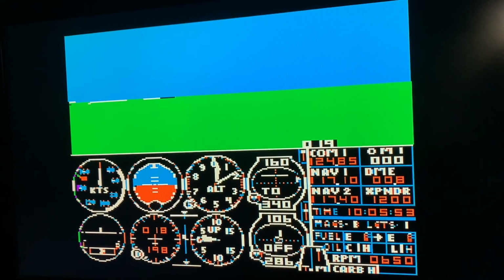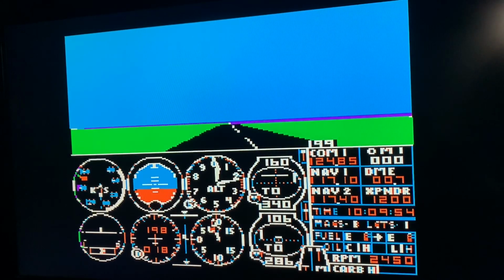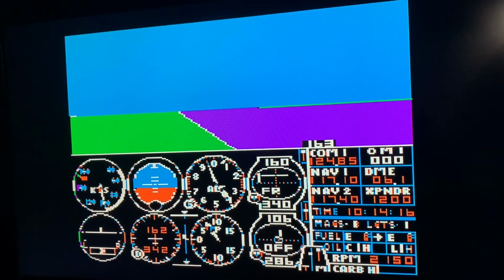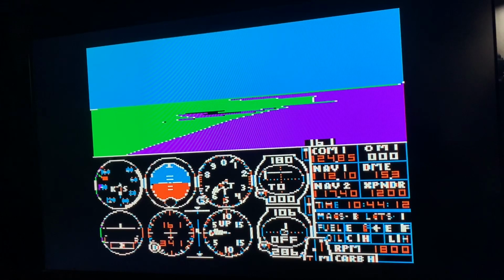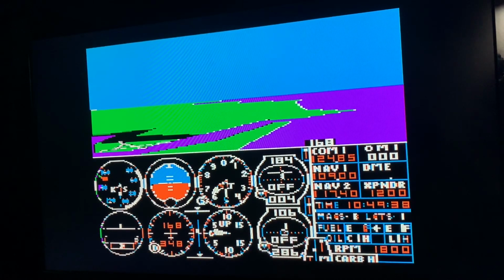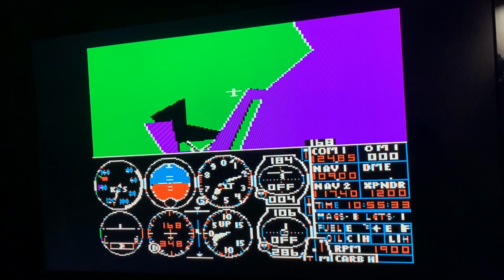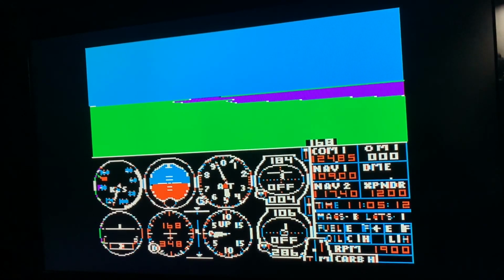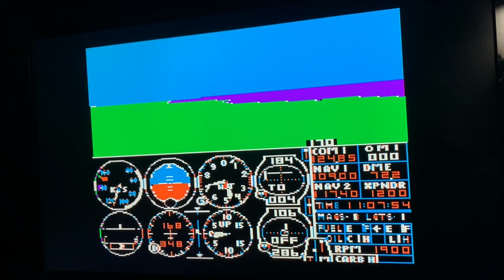Flight Sim II - West Coast Adventure, Leg 3, Newport to Arcata - Part 1